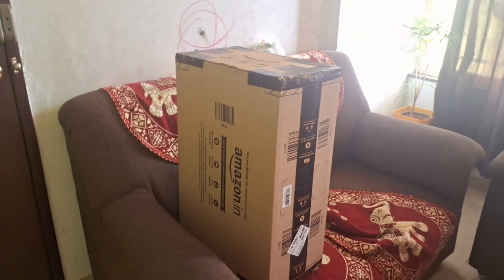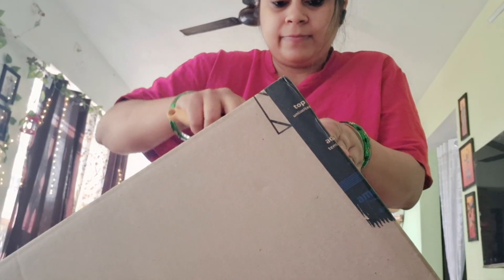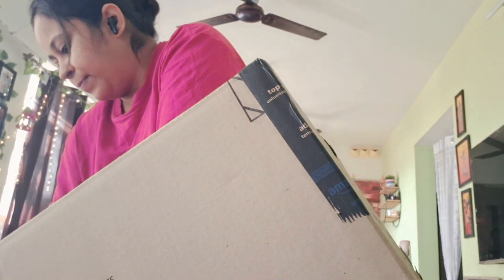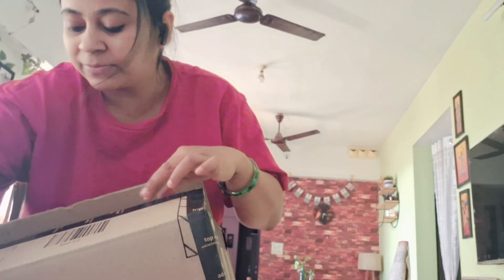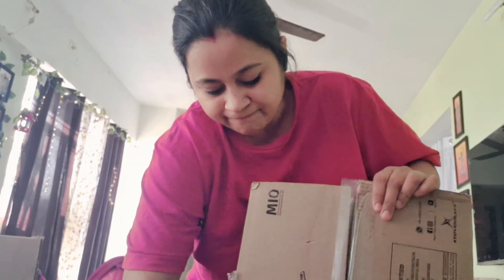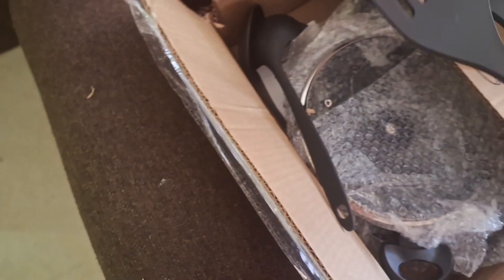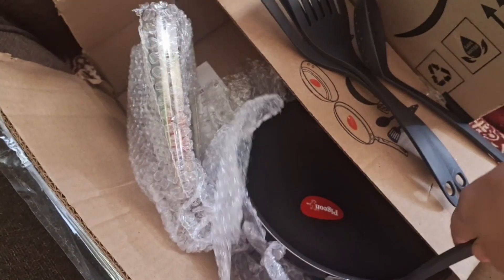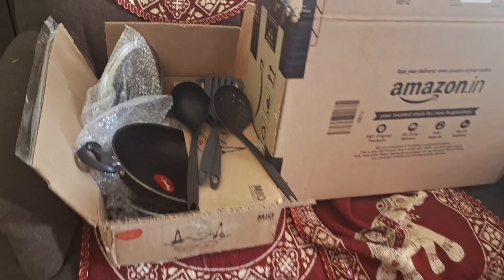काश जिंदगी इतनी आसान होती 😊 ....जिम्मेदारी कभी ख़त्म नहीं होती 😊